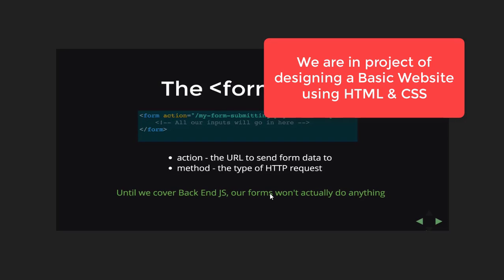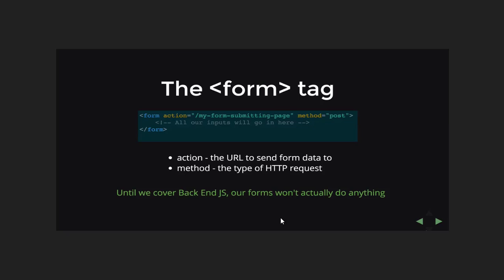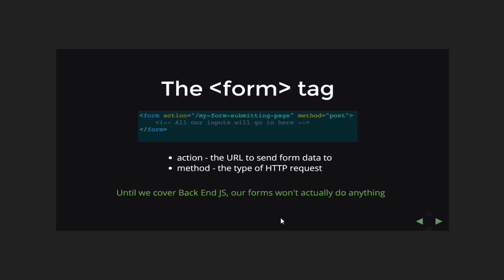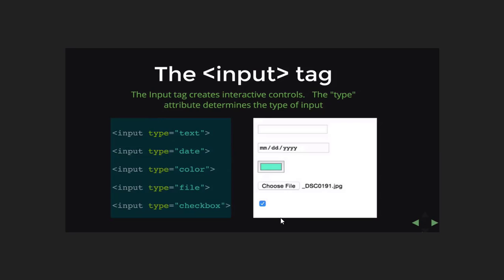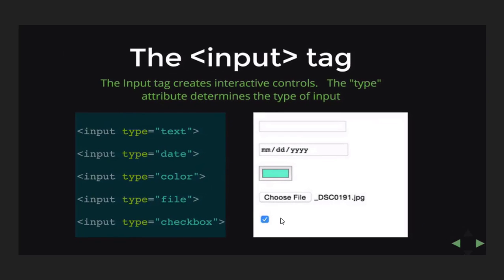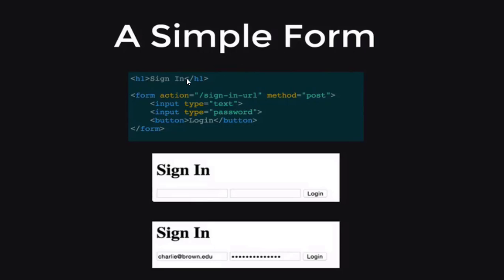HOW TO WRITE FORM TAG IN HTML || HTML TUTORIAL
Hello Everyone,